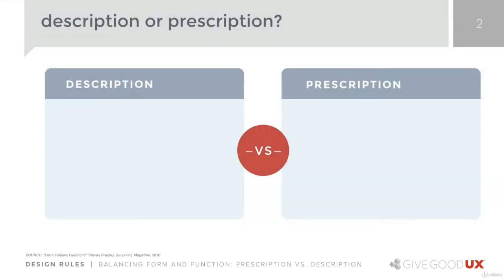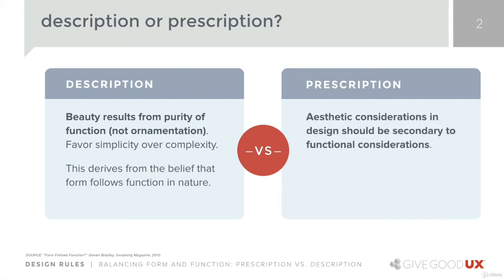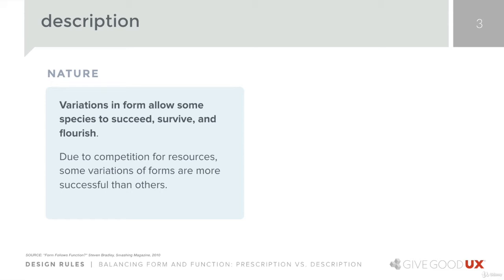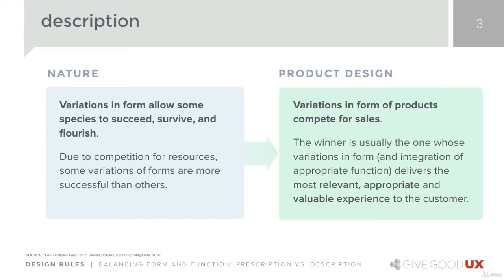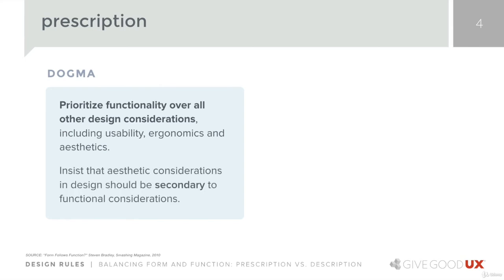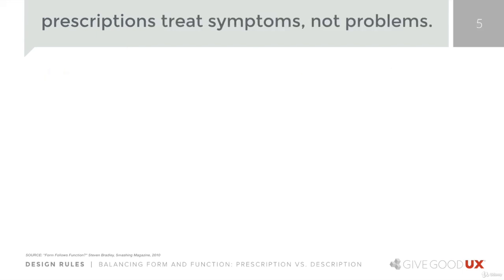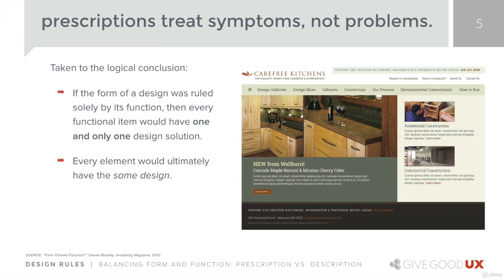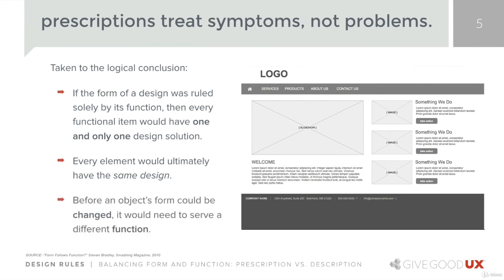4 Balancing Form and Function Prescription vs Description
In this video we will discuss on Balancing Form and Function Prescription vs  Description